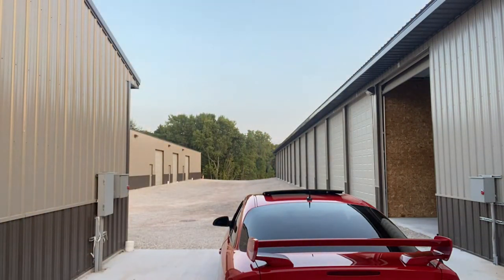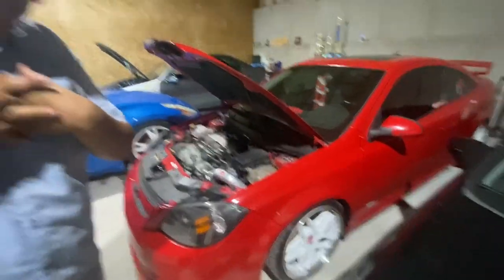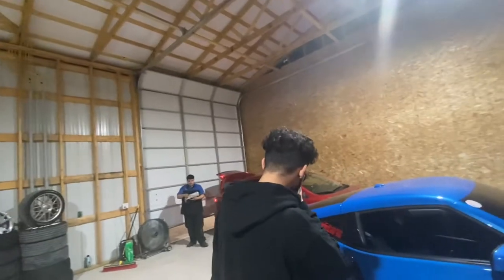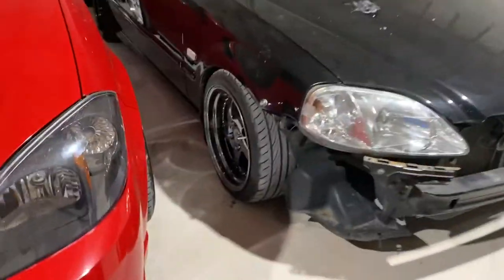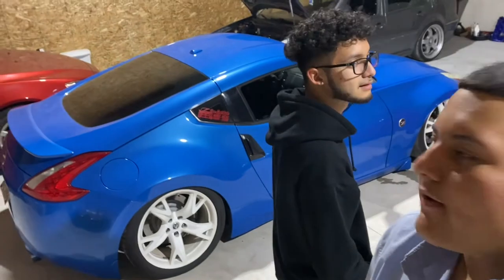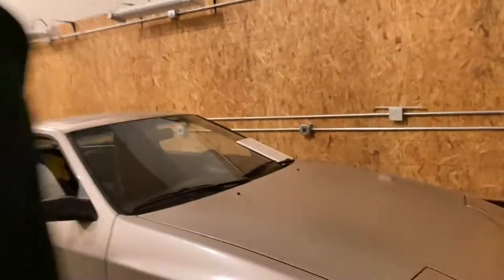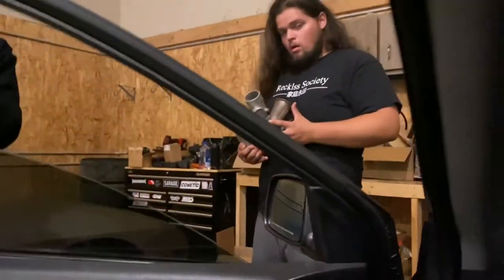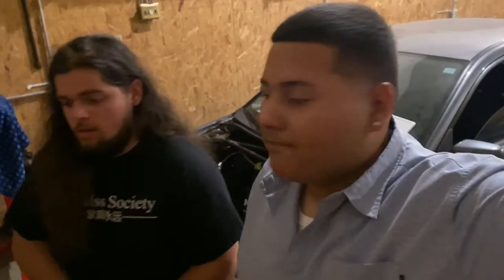What’s done to my cobalt ss + vlog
Another iPhone video for you guys hope you enjoy !! also a BIG thank you for 51 subscribers!!